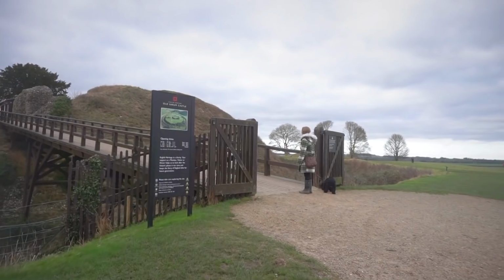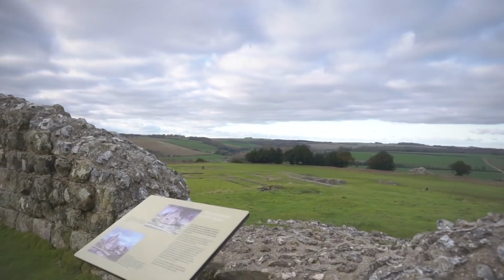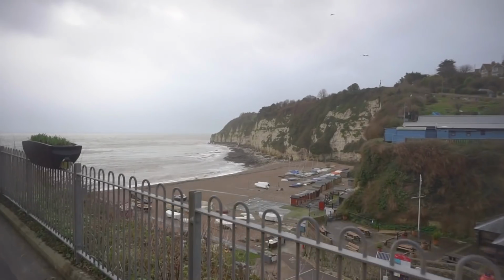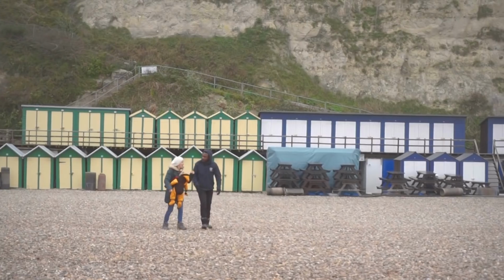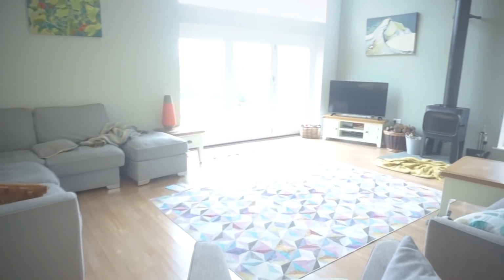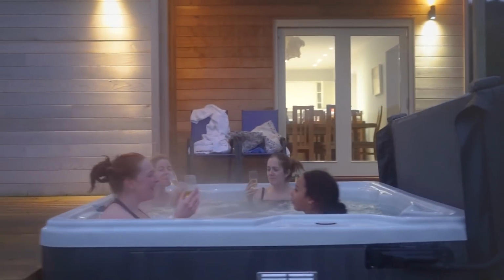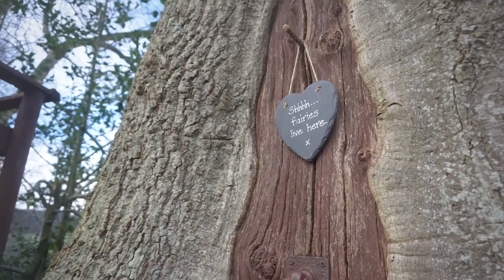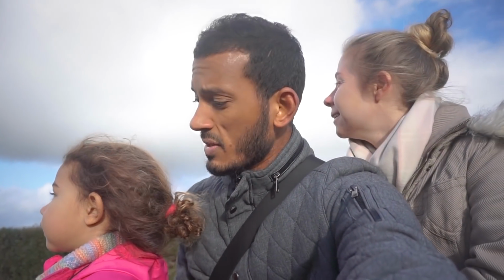DEVON: TRAVEL CHEAP UK, COUNTRYSIDE VACATION COST BREAKDOWN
It's still possible to get an affordable countryside vacation in the UK if you are savvy. In this family vlog we took a trip to Devon by the coast and shared all the costs that we encountered on the way.

This was the first trip in 'The Wandering 8', our ambitious travel plans to visit 8 countries in 2020.
Next stop, THAILAND

🔴URGENT: YouTube won’t show you our NEW videos UNLESS you

*See your name on one of our '8-miles smiles' chosen at random, or get your name in the credits, or just enjoy the bonus weekend vlogs*

🥗Free Vegan Recipe Book : https:// 🥗

👨‍👩‍👧 NEW HERE? WE'RE A FAMILY FRIENDLY VLOG
Sacha, Jmayel, Story & Eden are a young Vegan family currently living in Portugal. Creating a cinematic weekly vlog about travel, family and life.

▶ FAQ'S

⏹️ A: Caldas Da Rainha West Central Portugal (The Silver Coast)

➡️ Q: How Do You Make Money?
⏹️ A: Multiple Online Revenue Streams Including
- YouTube Ad Revenue From Video Views

➡️💍 Jewelry Etsy

Support in these ways makes it possible to keep creating vlogs about life in Portugal and around the world without having to become sponsored by brands who may want creative control over the content we produce.

▶ 1 Videos a Week Not Enough? Find Loads More 8milesfromhome Pictures and Videos Through Our Other Social Accounts!